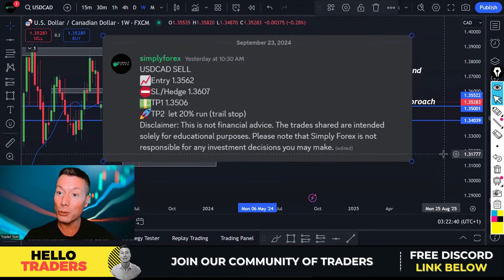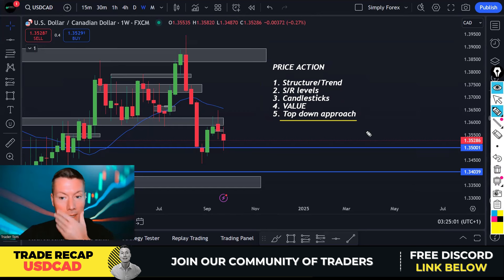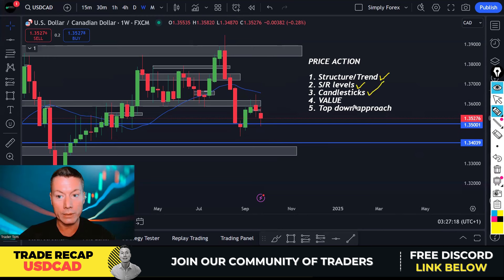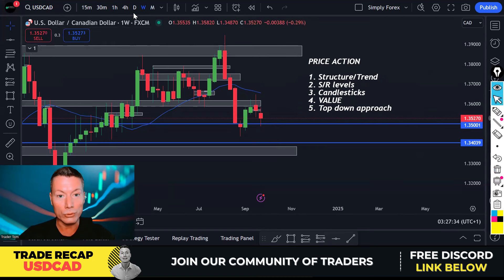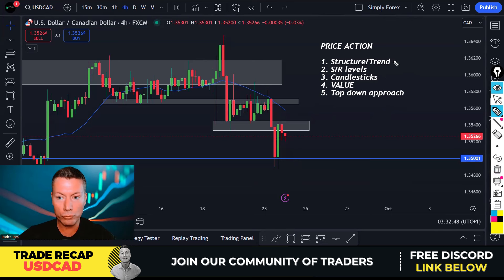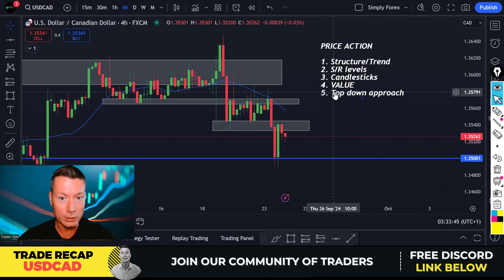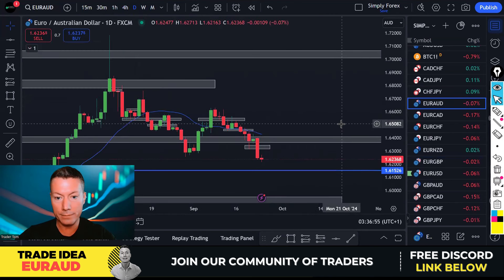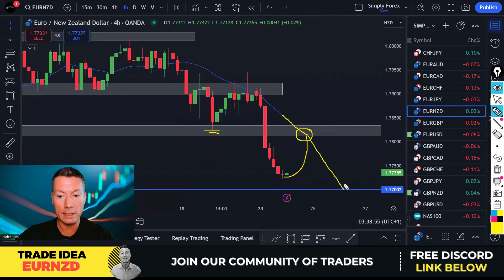Make 1% Daily with This Simple Strategy + 5 Forex Trade Ideas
What you'll learn in this video:
- An easy-to-follow strategy that can yield daily profits.
- Detailed explanations of 5 actionable forex trade ideas.
- Tips on risk management and maintaining discipline in your trading.
- How to effectively analyze market trends to maximize your gains.